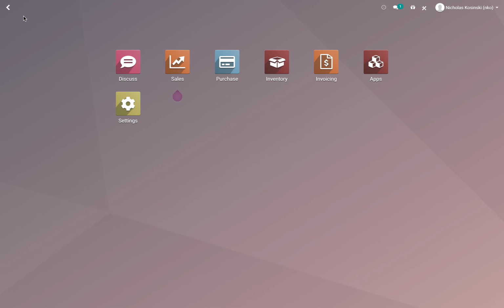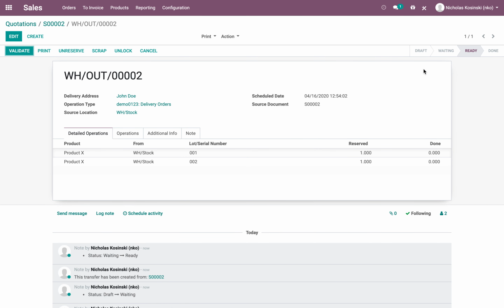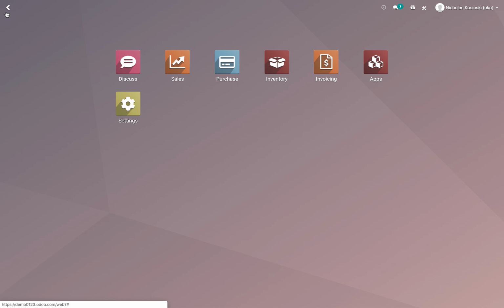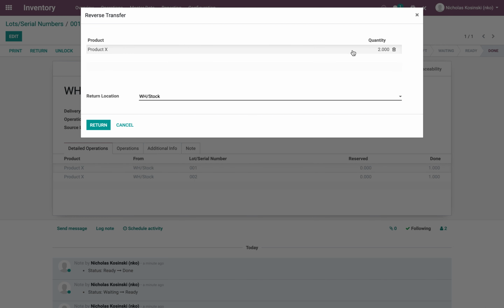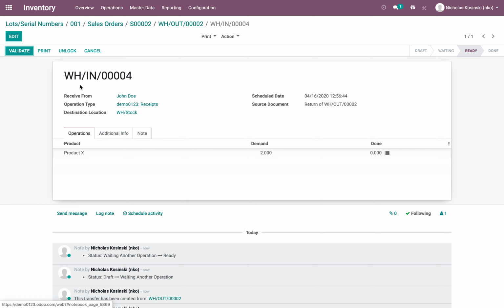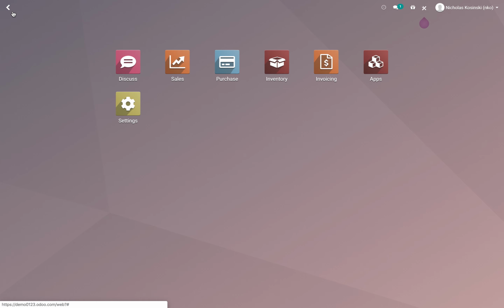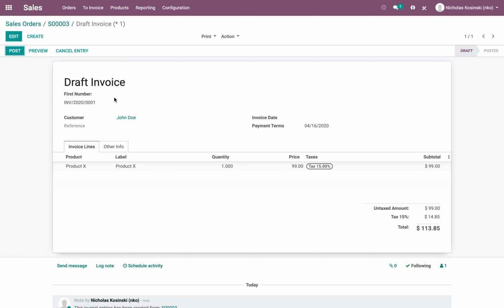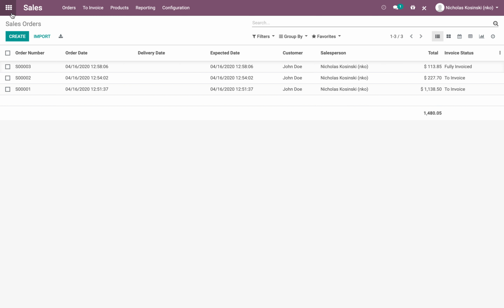Odoo V13 - Returns